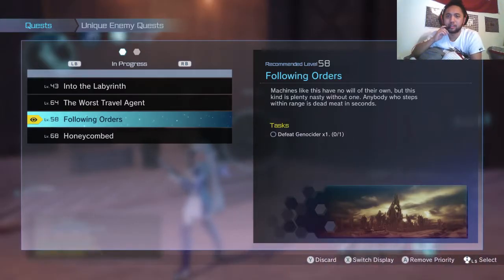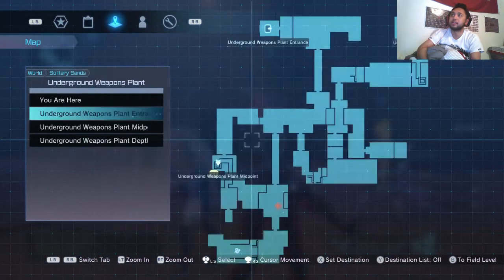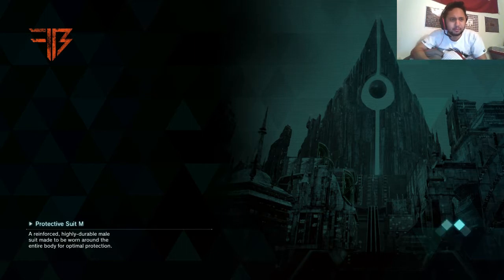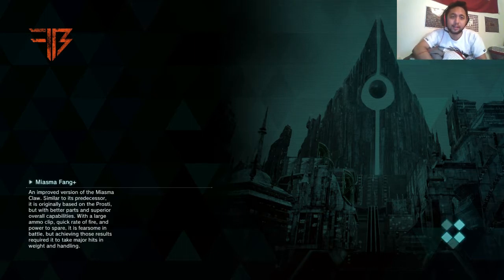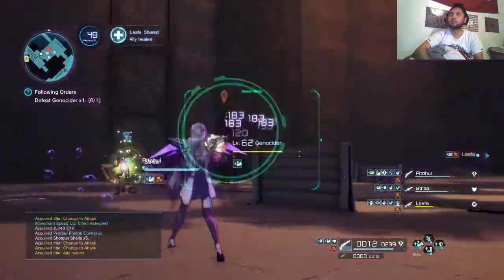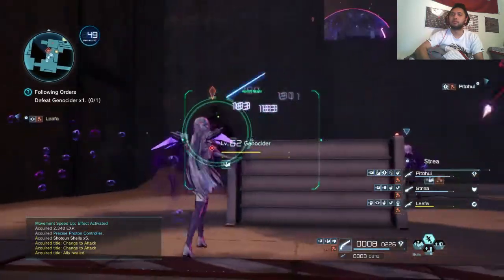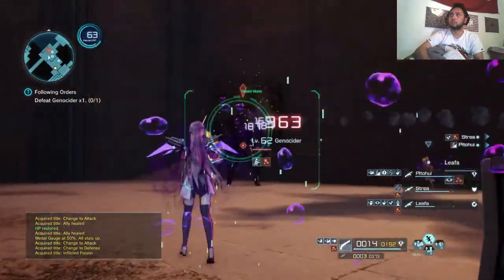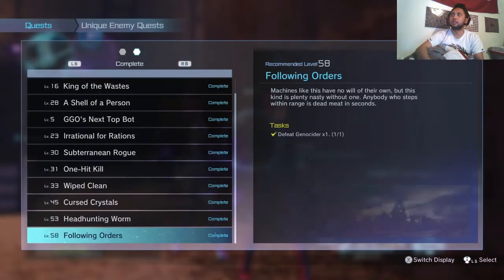SAO Fatal Bullet - Defeat Genocider Walkthrough - Following Orders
Following Orders
Machines like this will have no will of their own, but this kind is plenty nasty without one. Anybody who steps within range is dead meat in seconds.

Tasks
Defeat Genocider x1